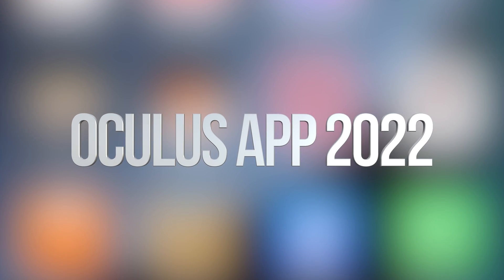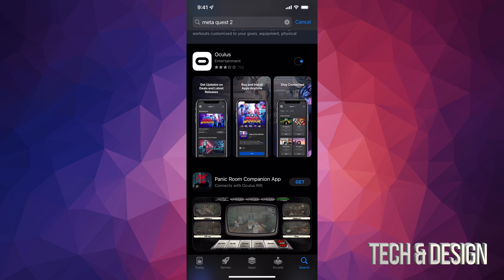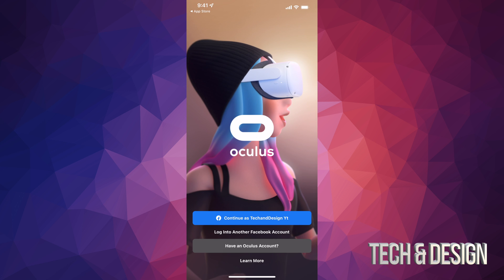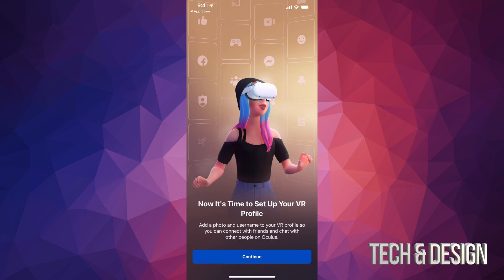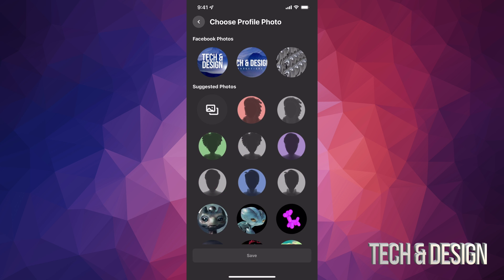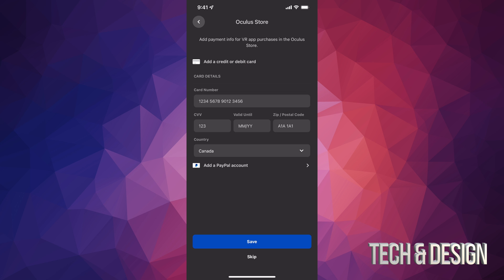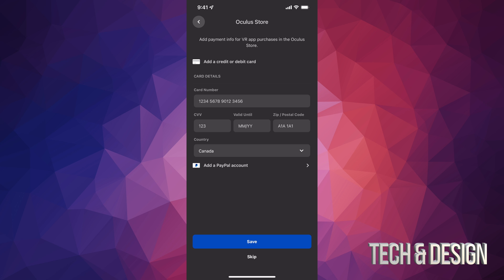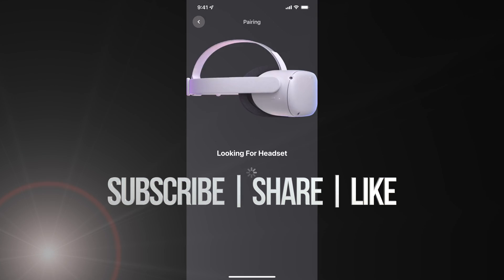How to download Oculus App in 2022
Oculus App 2022 - get $30 for the Oculus Store using this referral

Meta Quest 2 app